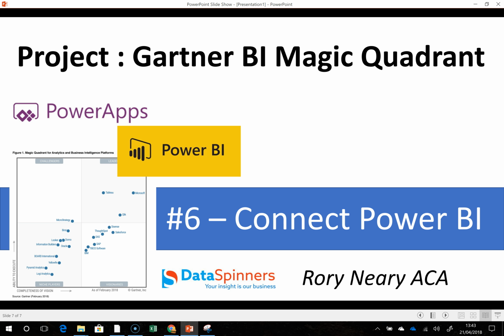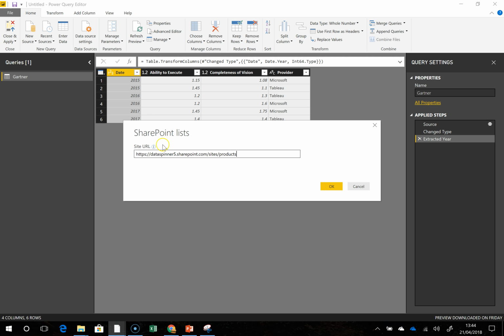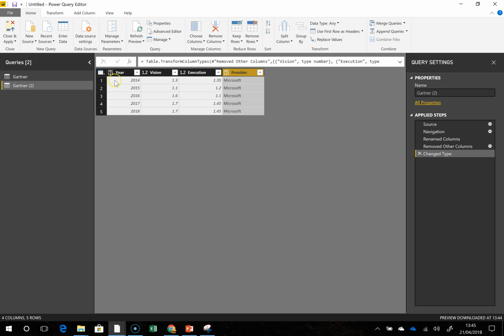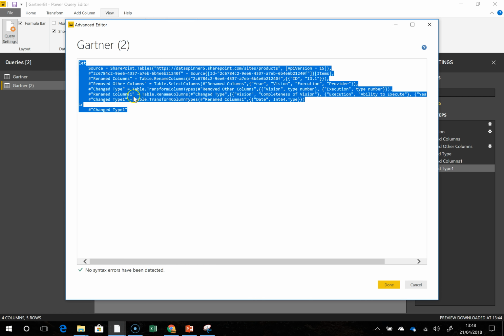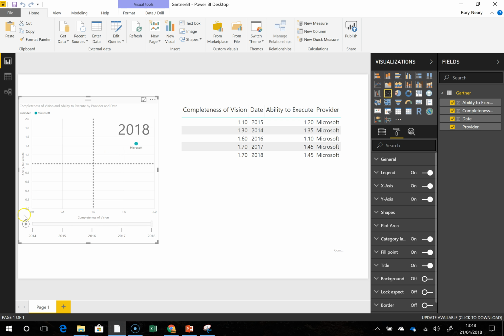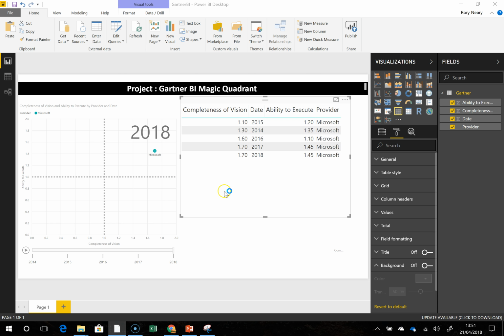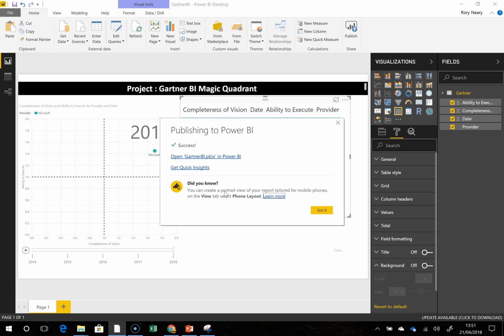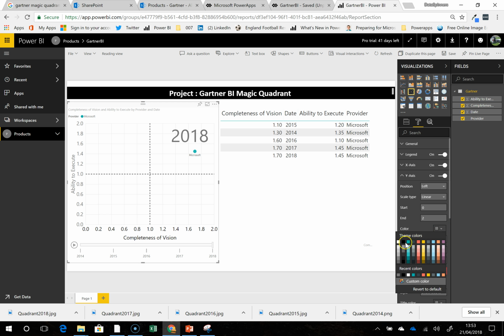Gartner BI Magic Quadrant #6 Connect Power BI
A mini-series using PowerApps and Sharepoint leading to a Power BI Report expressing the relative positions, as described by Gartner, of major players in the BI Market from 2014 to 2018